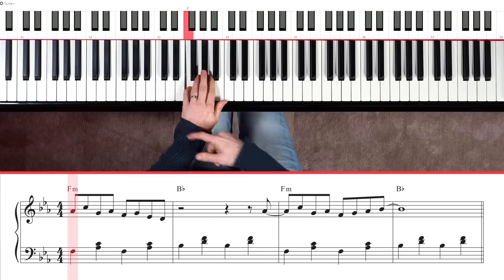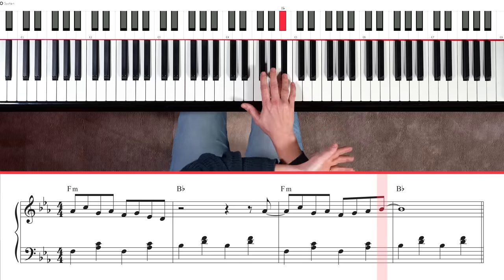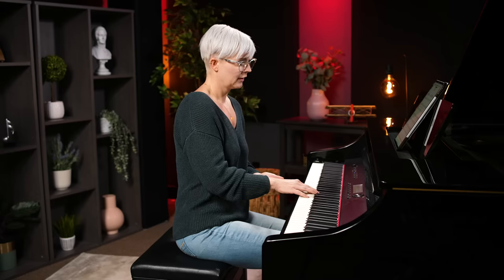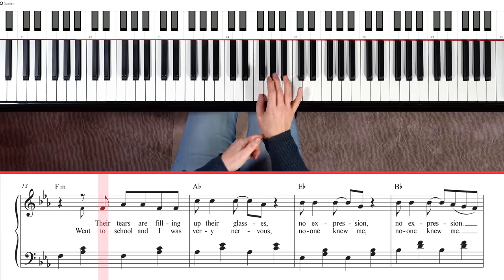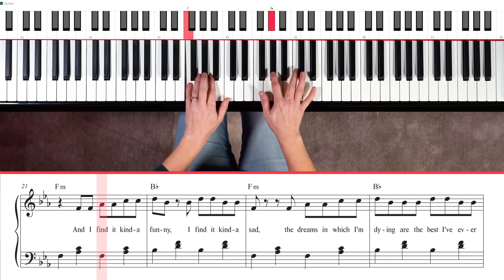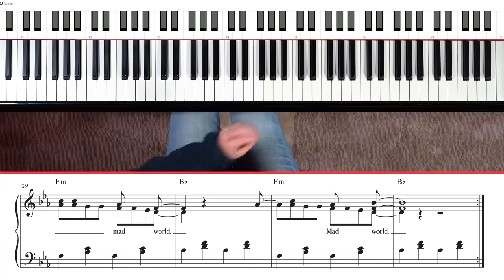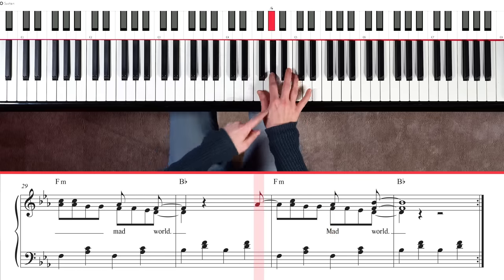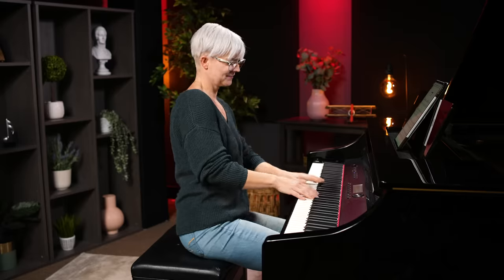How To Play "Mad World" Gary Jules version (Beginner Piano Tutorial)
It's time to learn powerful piano from the song  "Mad World." "Mad World" is a 1982 song by British band Tears for Fears. Written by Roland Orzabal and sung by bassist Curt Smith, it rose to number three on the UK Singles Chart in November 1982.

Over the years, it has been covered by various artists, including a 2001 version recorded by Michael Andrews and Gary Jules for the soundtrack of the film Donnie Darko which this lesson takes its version from. The song was influenced by the theories of Arthur Janov, author of "The Primal Scream"

Jules said that he believed the song was easy for people to relate to: "I think it's a really beautiful example of a person struggling with the fact that life is mad. I honestly think it's one of the most beautiful songs I have ever heard and the way it's stripped down now just pins people." He went on to say, "Every so often a song with just vocals, piano, and cello creeps up on you and says something about who you are, where you're going which stops you in your tracks." Your teacher Lisa Witt is here to walk you through the song step-by-step, so let's dive right into the madness.

⚡️Chapters:
0:00 - Intro
0:21 - Left-Hand Pattern
1:47 - Intro - Right Hand
3:01 - Melody - Right Hand & Hands Together - Measures 1 - 20
6:48 - Measures 21 - 28
8:23 - Measures 29 - 32
10:10 - Last Line
11:08 - Repeats & Performance
13:22 - Outro